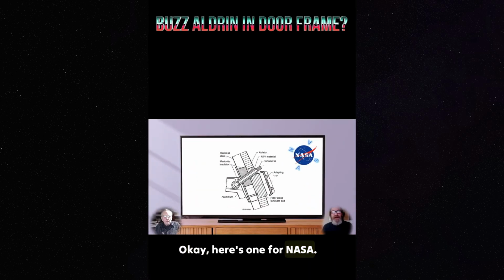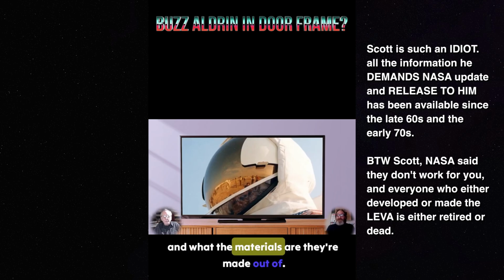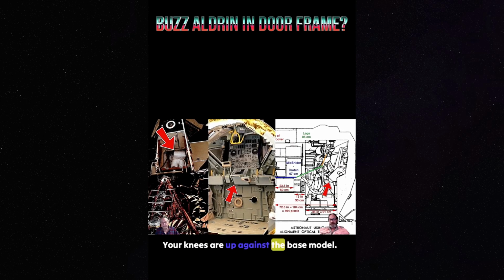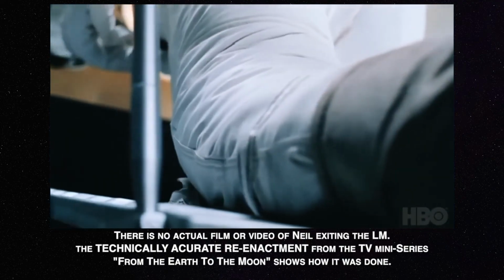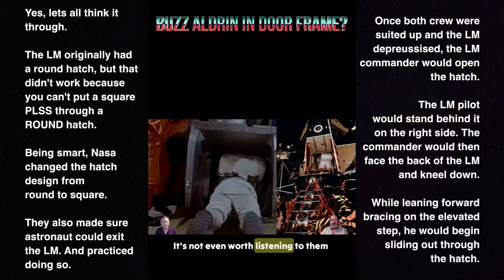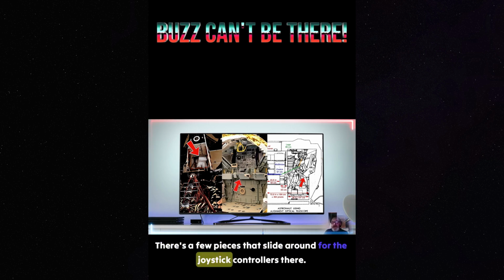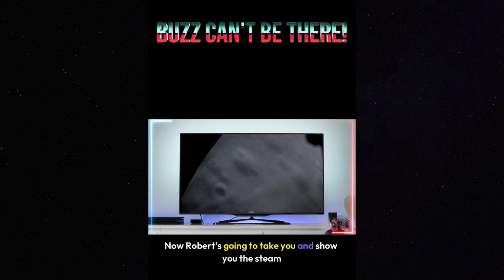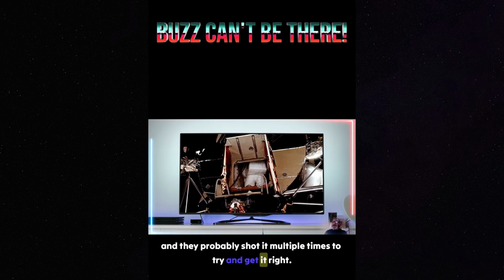Log Entry 20250317 - "Buzz Can't Be There; In Door Frame" - Didn't I Already Debunk This Nonsense?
The Apollo "Detectives"; still recycling their old, long debunk nonsense for all the new suckers. LOL!